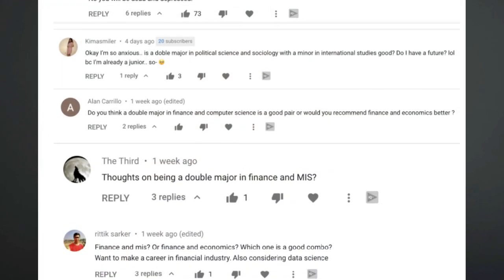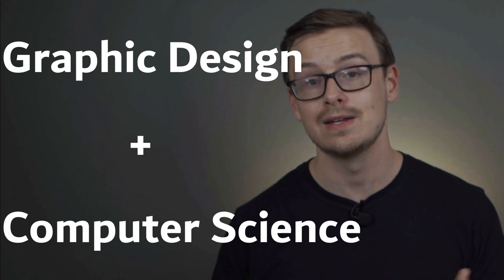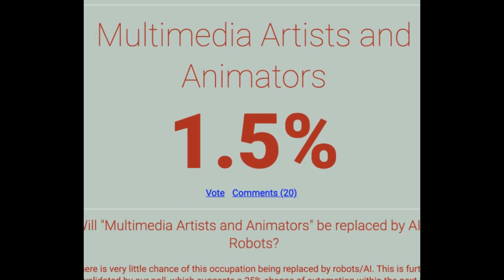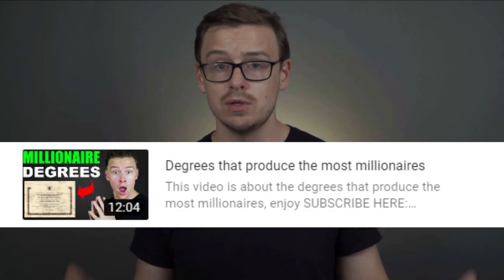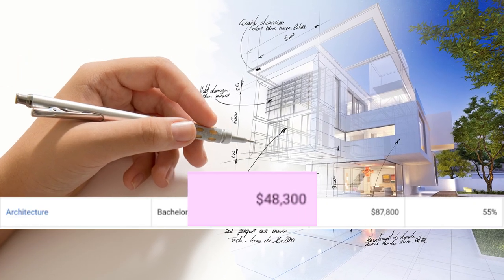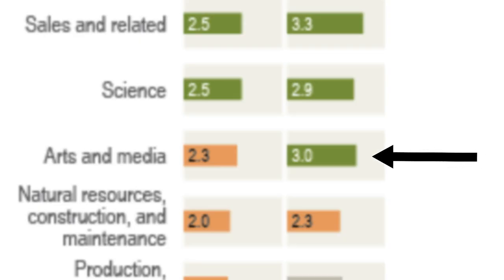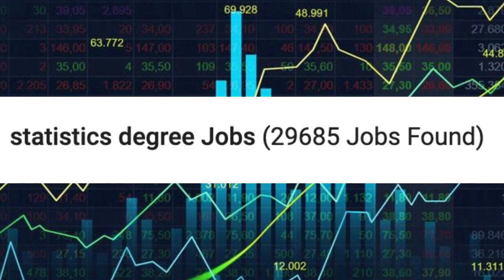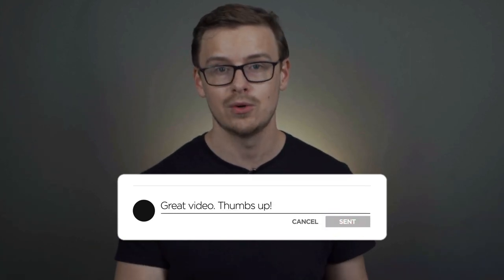The BEST Double Majors For ART DEGREES